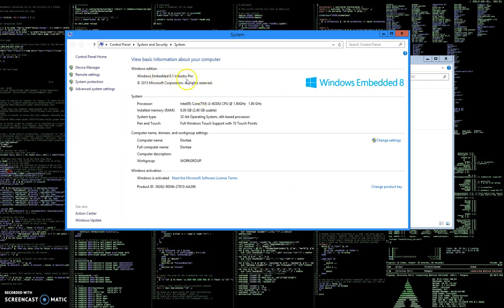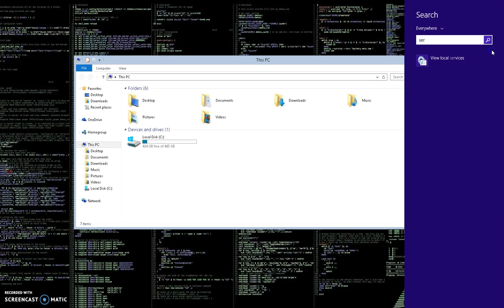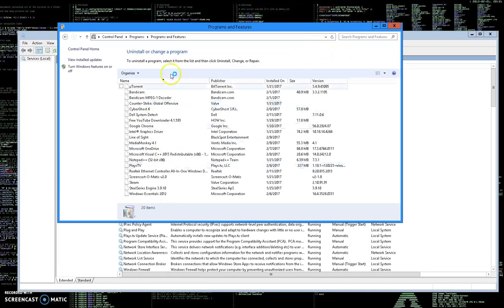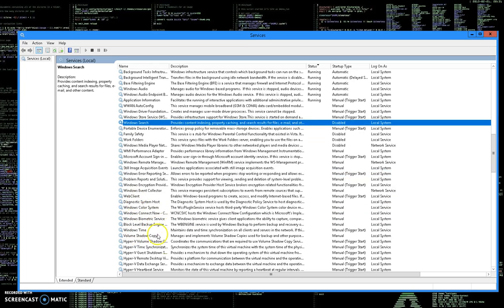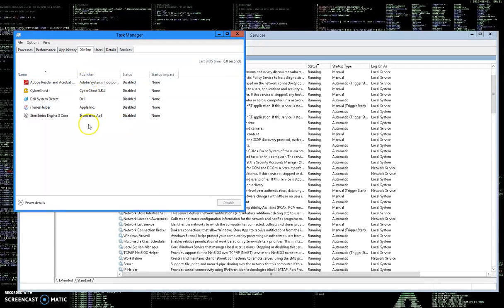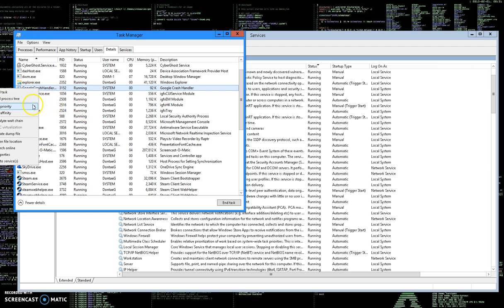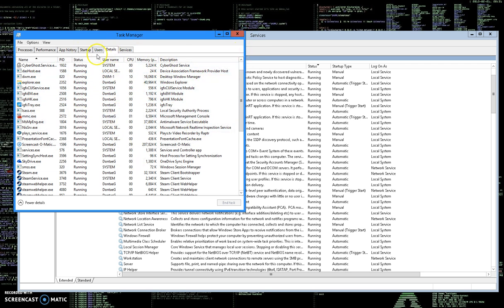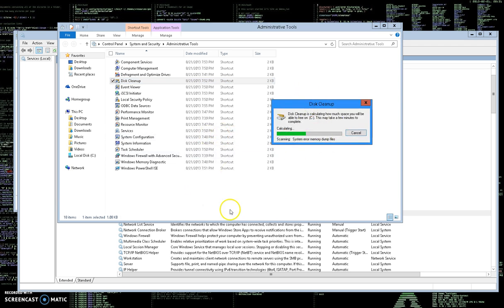BEST COMPUTER PERFORMANCE W/ BAD PC! MUST SEE!